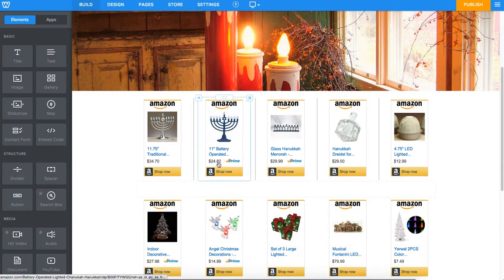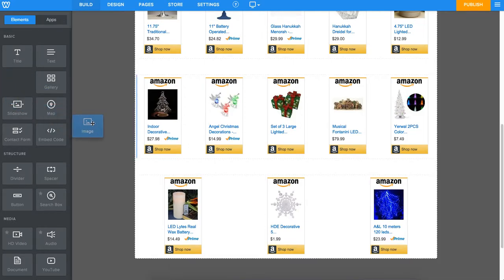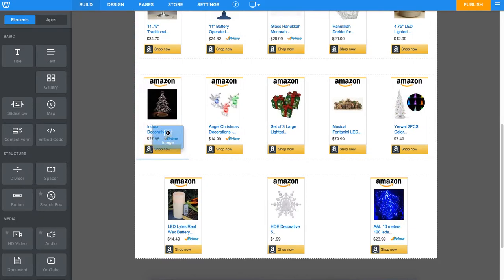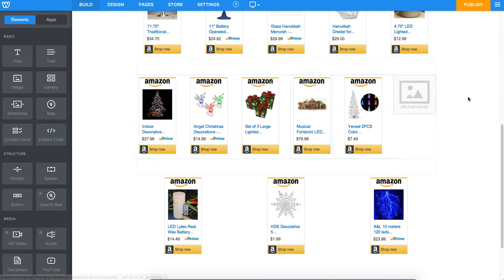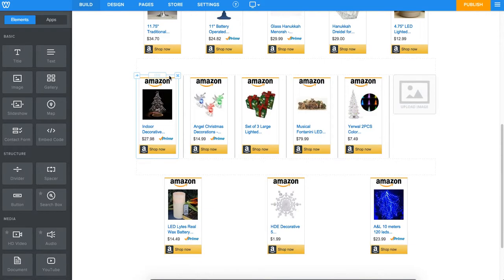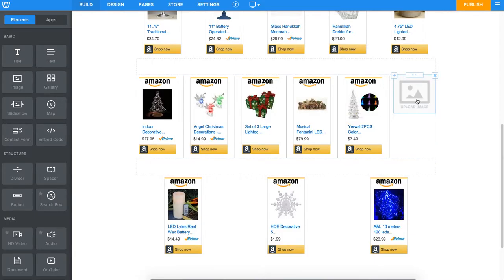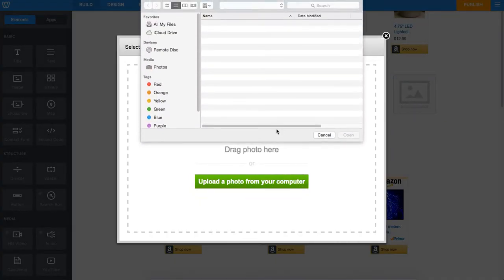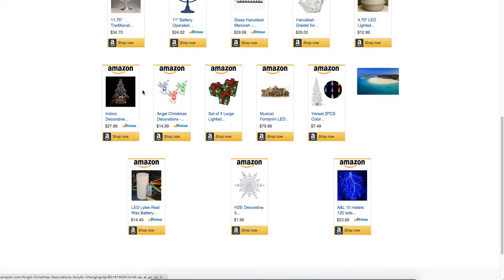add elements with embed code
Adding elements with the Embed Code element.